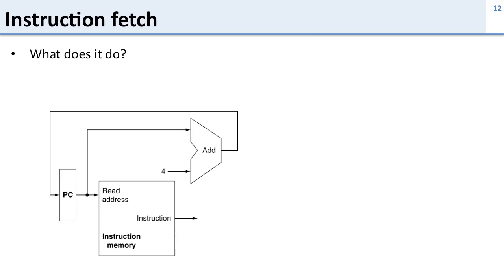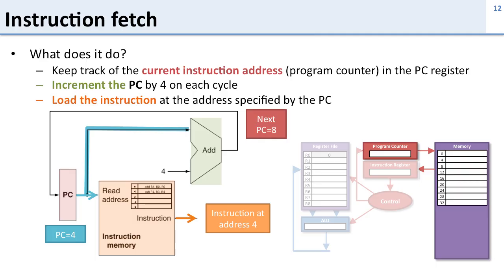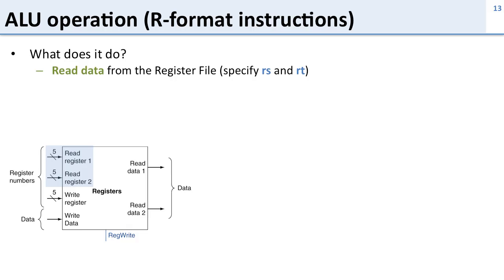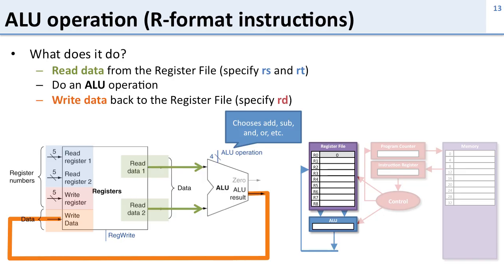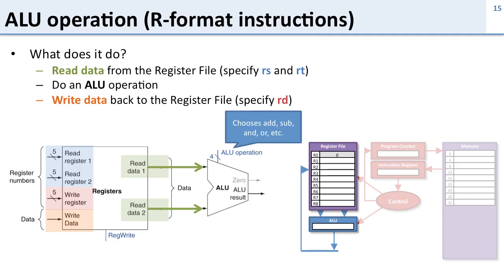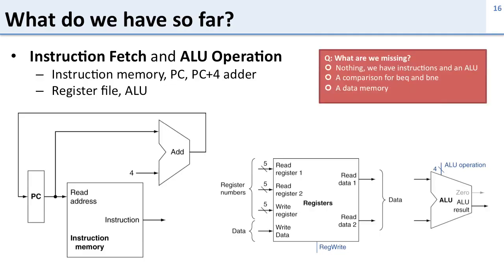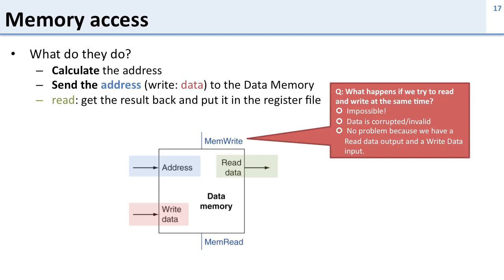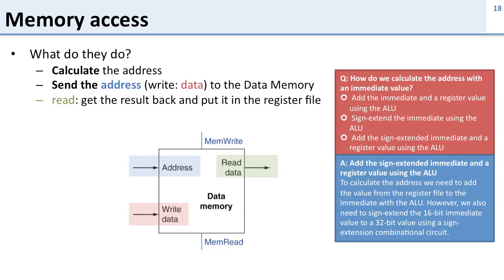L6 3 fetch alu memory